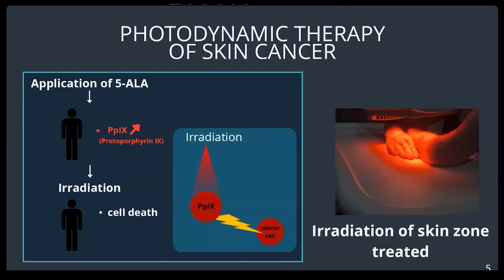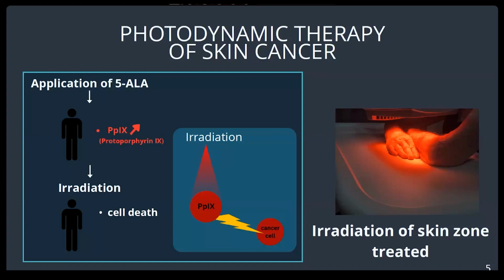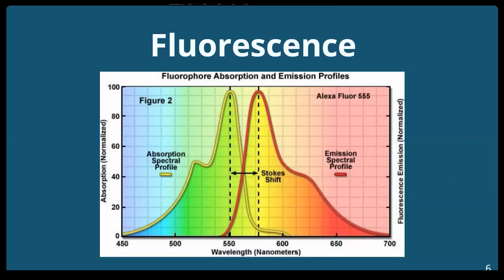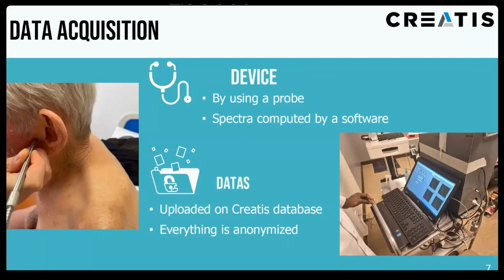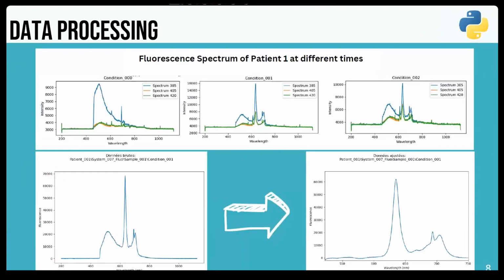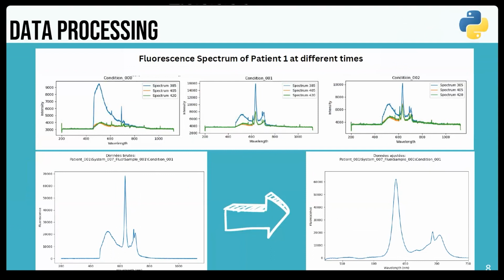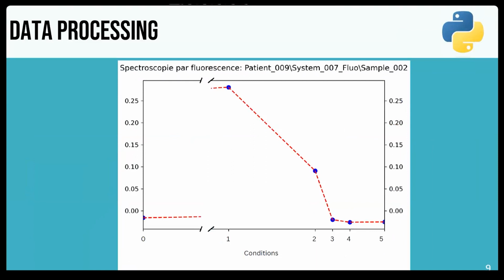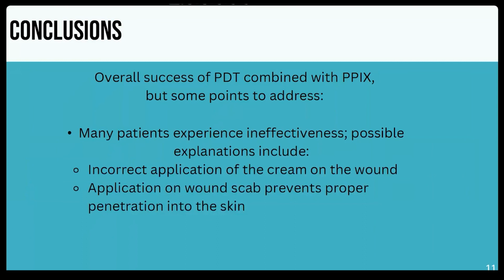SSE11 - Pitch Session - Cyprien Lanneau & Talla Diagne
"Fluorescence spectroscopy for dermatology"
Cyprien Lanneau & Talla Diagne
@InstitutdOptique  2A - Master OIVM AIMA -Advanced Imaging and Material Appearance ( @UniJeanMonnetUJM  )